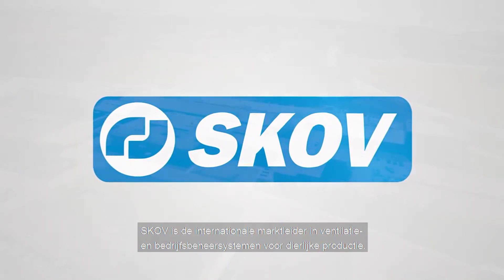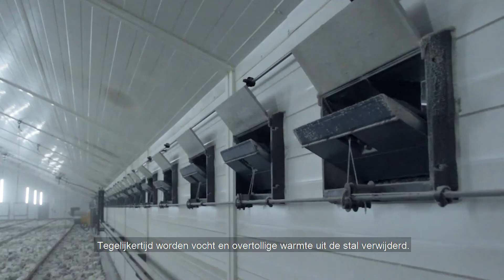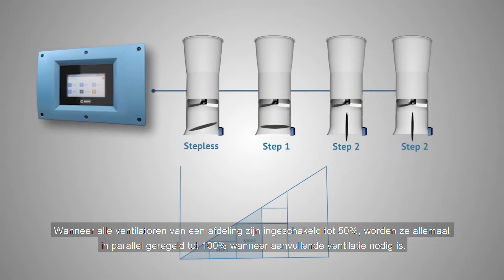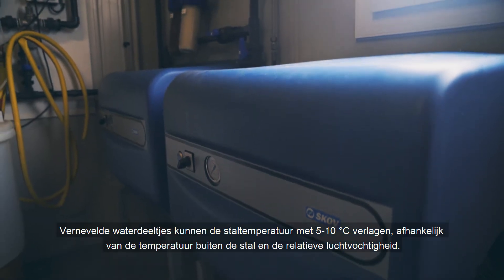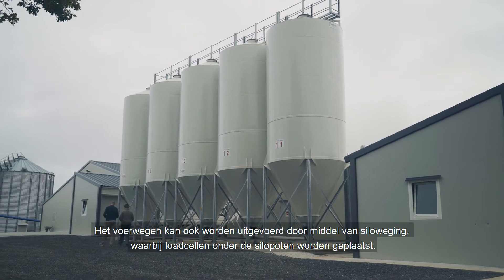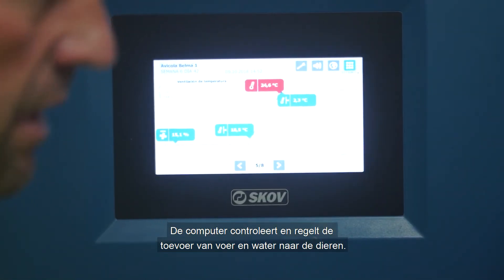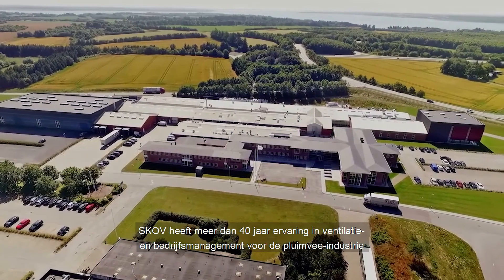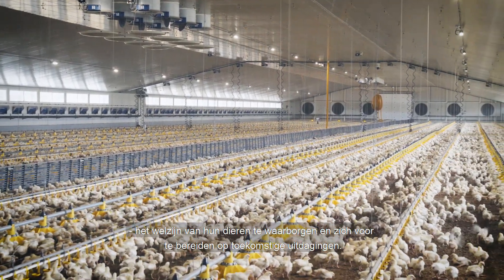SKOV Climate and Farm Management for Poultry in Temperate Climate – Dutch